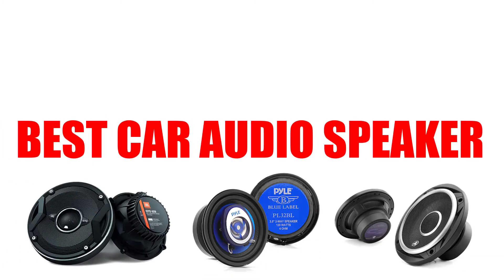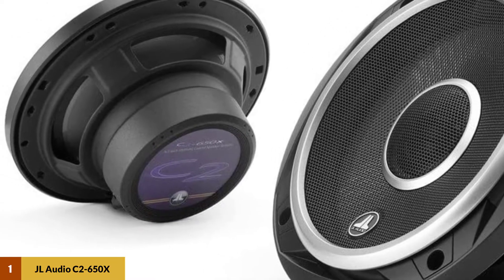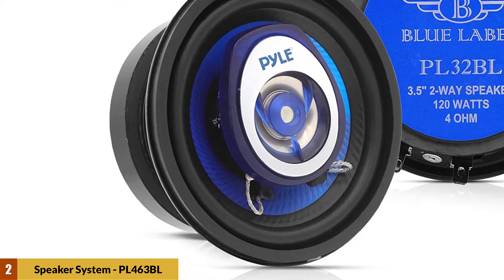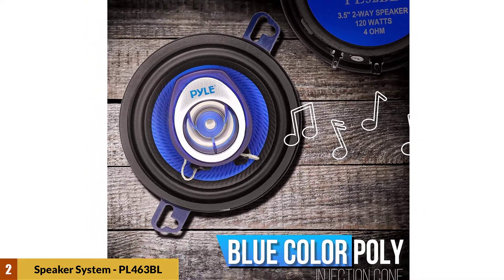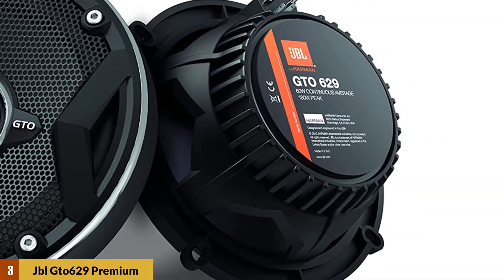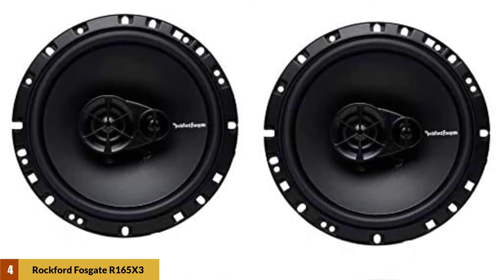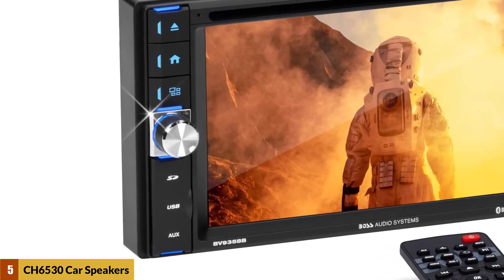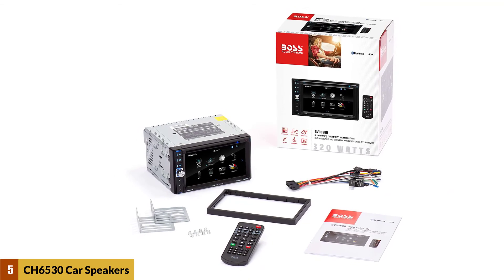Best Car Audio Speaker Reviews 2025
Best Car Audio Speaker 2025

►Purchase Link ✅

Jump to the Section:

00:00 Introduction.
00:23 JL Audio C2-650X Evolution  car speakers Reviews.
01:09 Pyle 4'' x 6'' Three Way Sound Speaker Reviews.
02:21 JBL GTO629 Premium Co-Axial Speaker Reviews.
03:08 4 New Rockford Fosgate R165X3 6.5"  Speakers Reviews.
03:54 BOSS Audio Systems CH6530 Car Speakers Reviews.